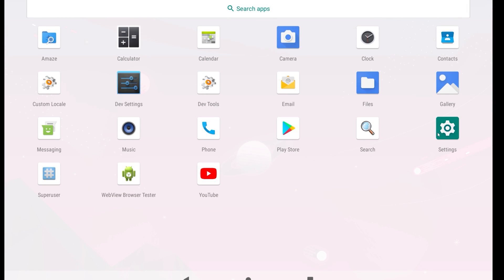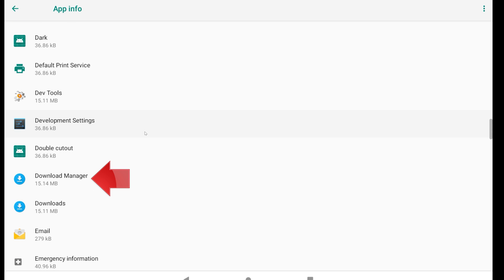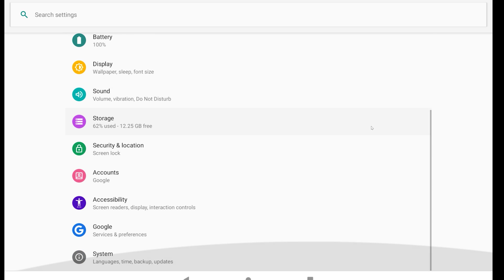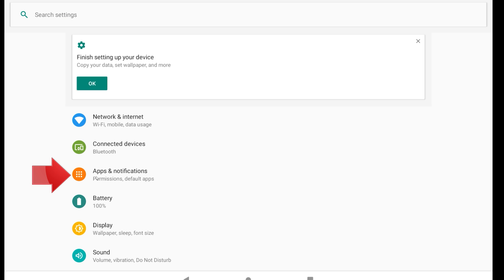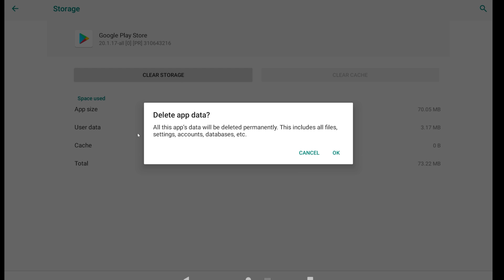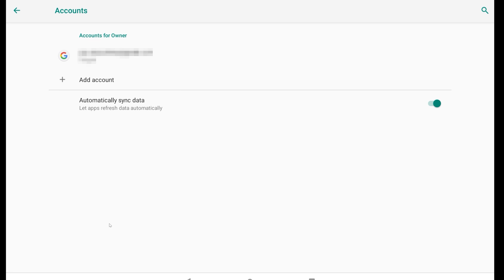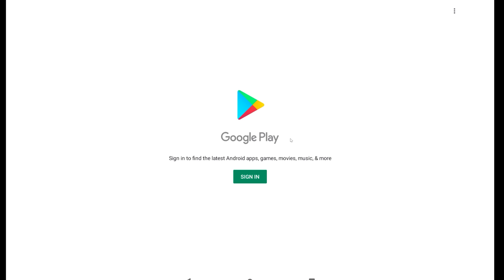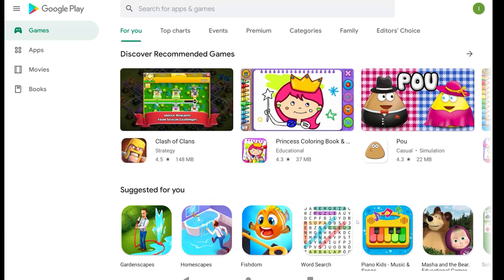How To Fix Google Play Store Not Working Problem | Play Store All Problems Solved [2026]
If you have issues updating, downloading or installing apps because your Google Play Store is not working then this tutorial will help you fix those issues.

This troubleshooting guide will work on Samsung, Huawei, Motorola, LG, ZTE, Oppo, Xiaomi, Pixel, Sony, OnePlus devices among other brands.